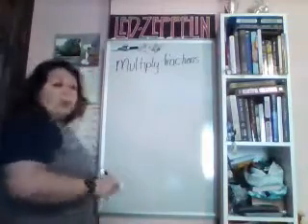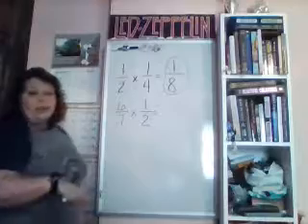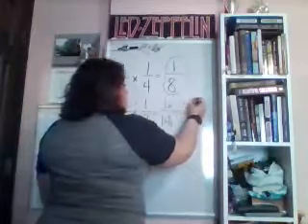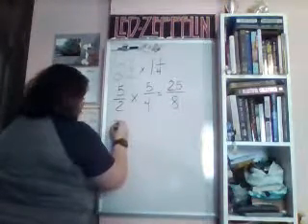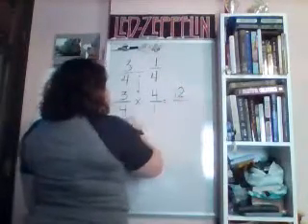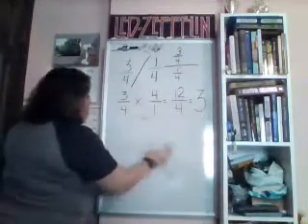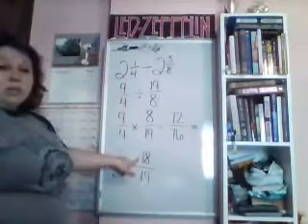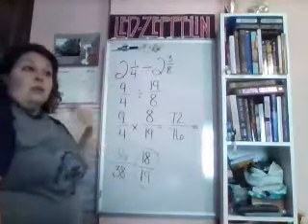multiply divide fractions